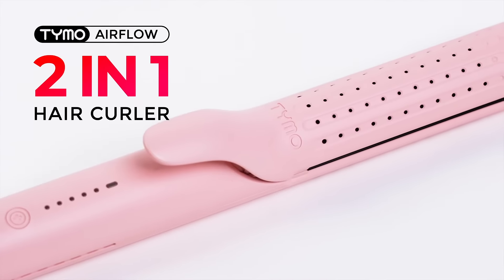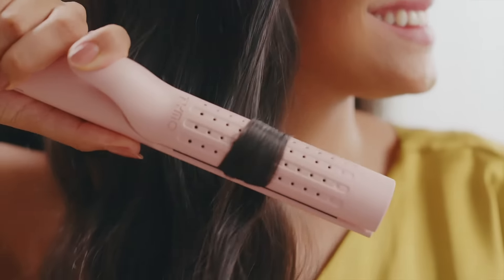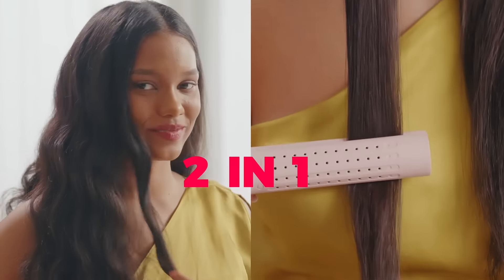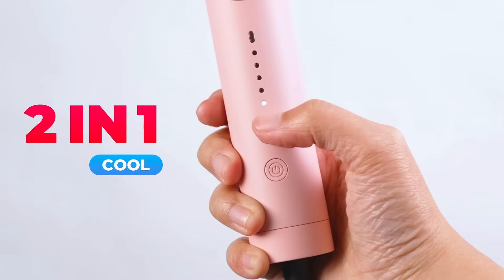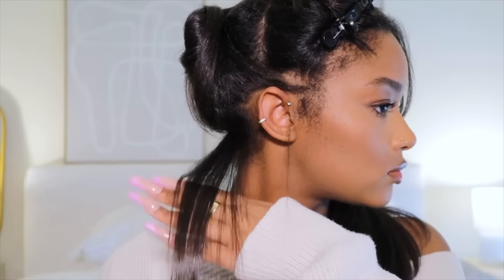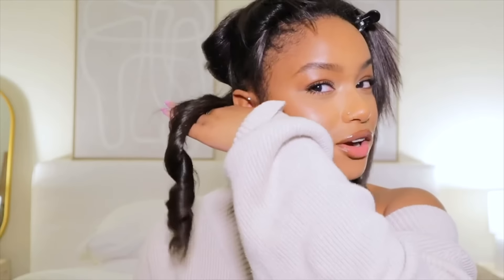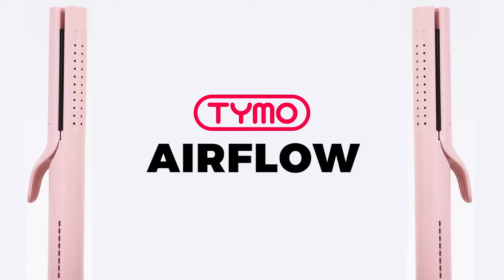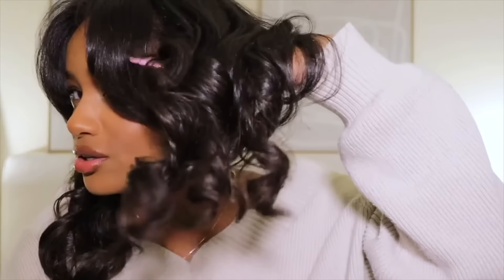2IN1 CURLER&STRAIGHTENER WITH COOLSHOTS - TYMO AIRFLOW PINK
Experience revolutionary technologies with TYMO AIRFLOW PINK.
Symbolic 2-in-1 Hair Curler & Straightener designed for all hair types and easily creates bouncing curls and straight sleek looks in a matter of minutes!
Unique floating V-shape opening featuring, 88 ionic tiny air vents with 360°cool airflow-circling can achieve long-lasting hairstyling in 5 adjustable temperatures.
TYMO AIRFLOW PINK brings technology, beauty and safety at the same time, enjoy the gorgeous salon-like finish from day to night!